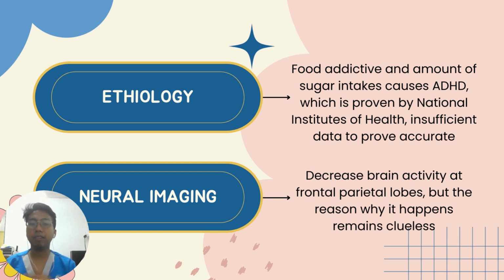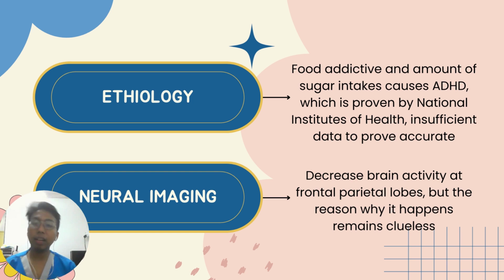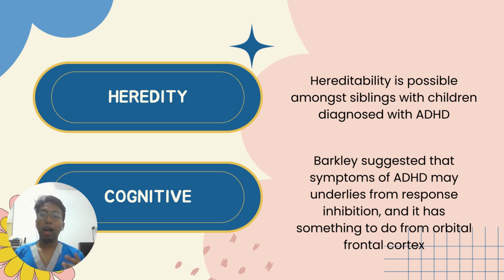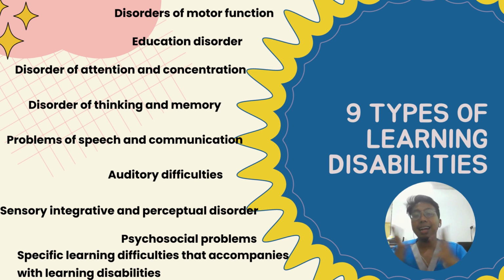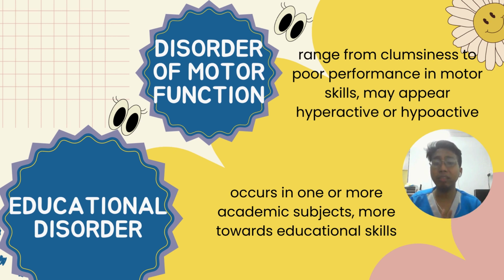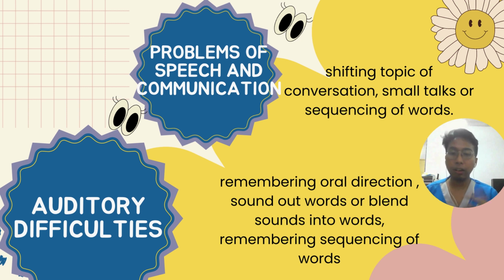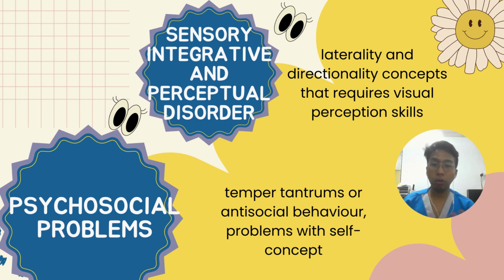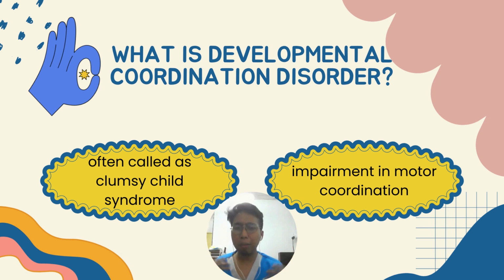ADHD, LEARNING DISABILITIES AND DEVELOPMENTAL COORDINATION DISORDER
Today’s video our therapist have talked on “ADHD, LEARNING DISABILITIES AND DEVELOPMENTAL COORDINATION DISORDER"

ADHD is regarded as the most common neurobehavioral disorder which exhibits inattention, hyperactivity and impulsivity.